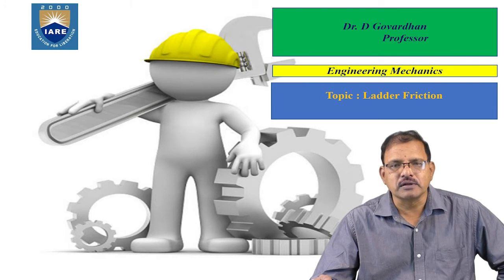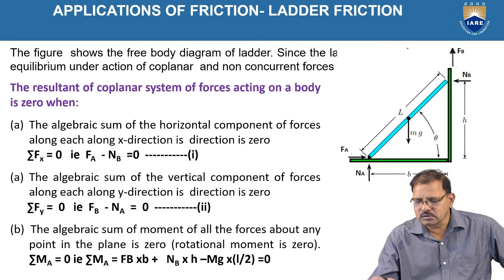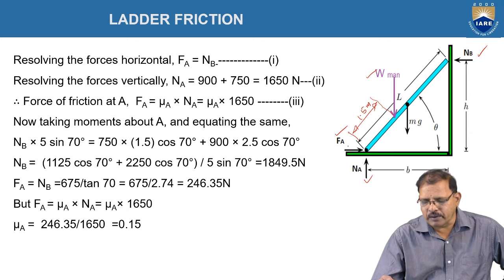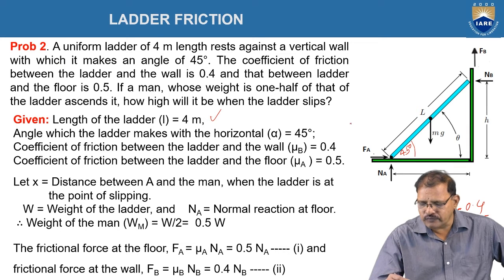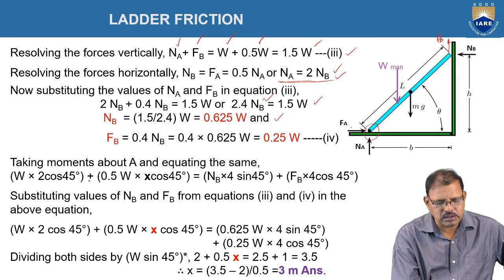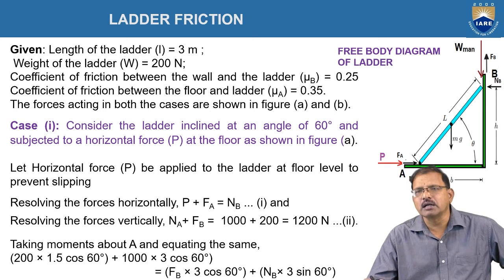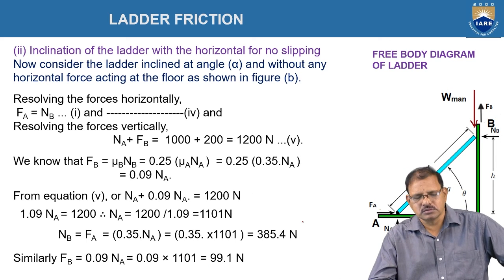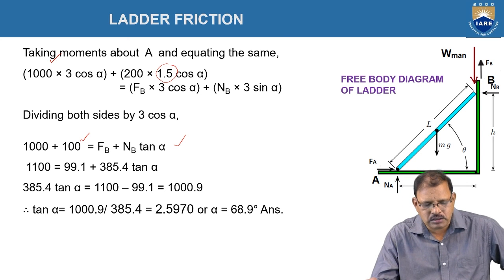Ladder Friction by Dr.D Govardhan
Telangana, India.